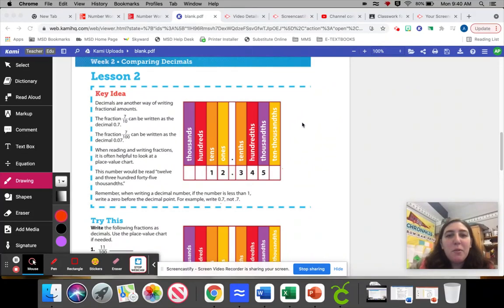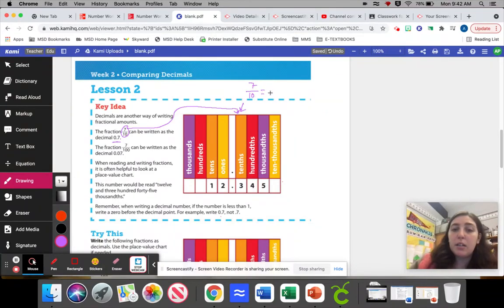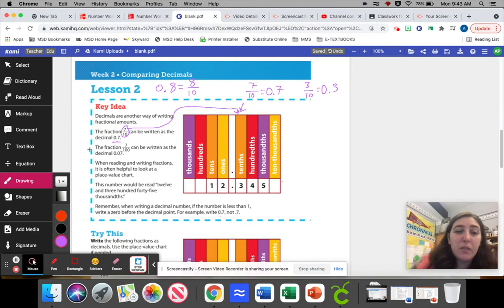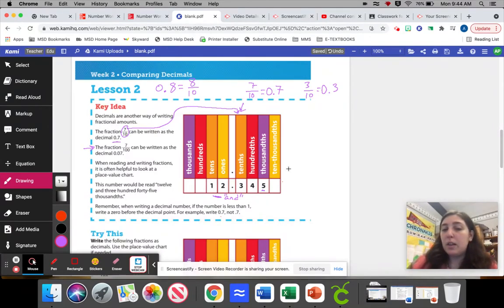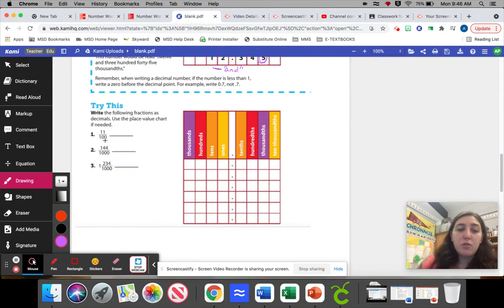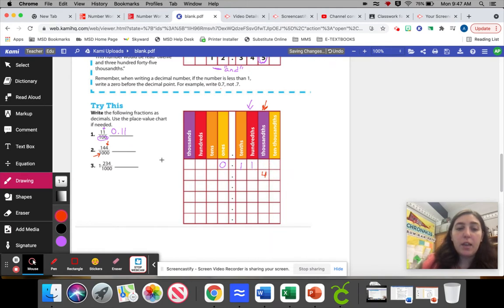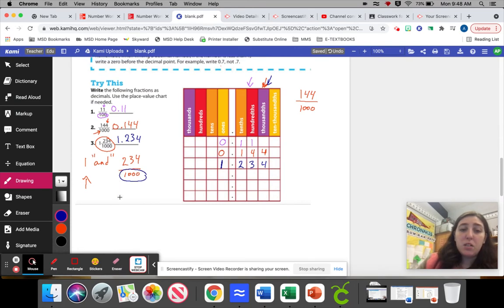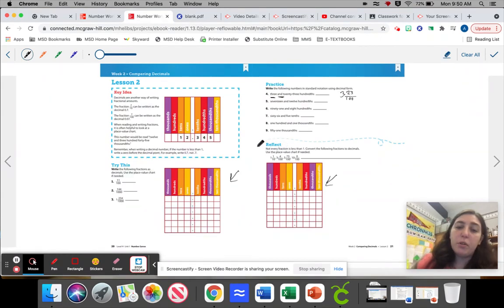NW Lesson 2.2